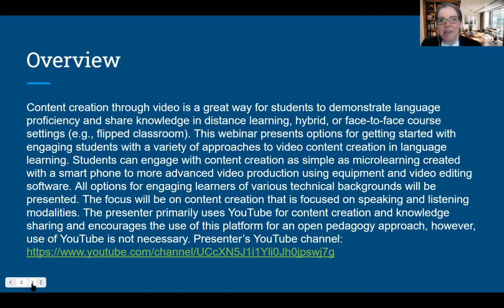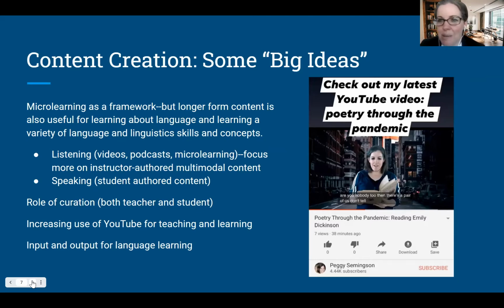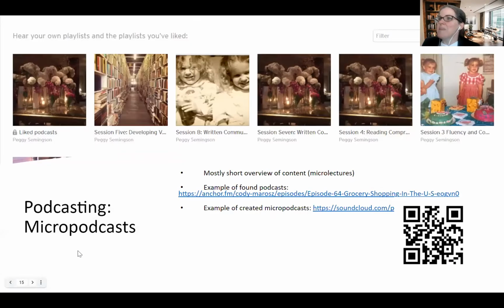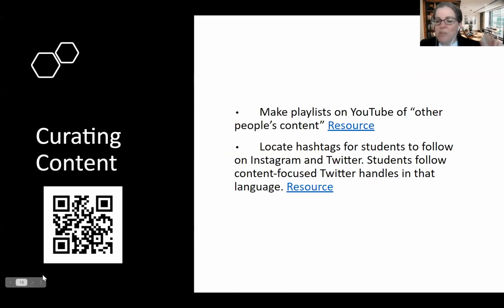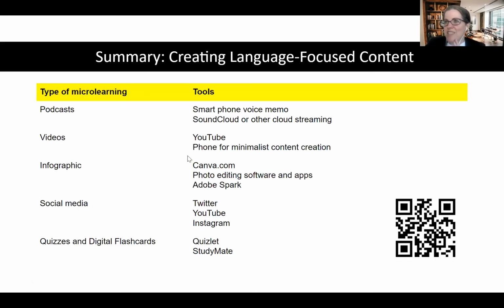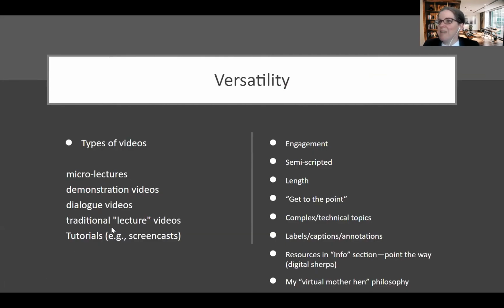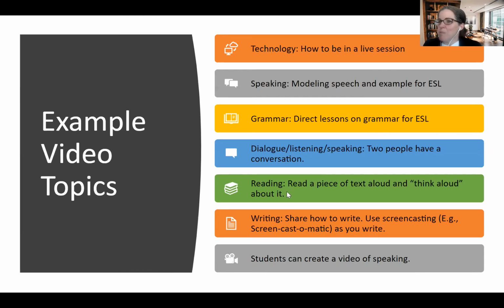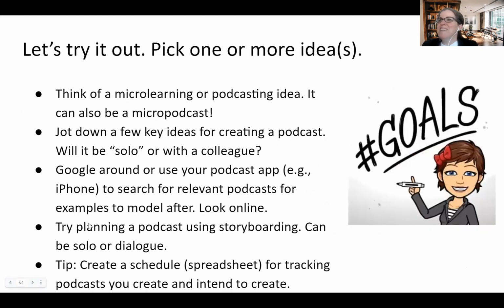Engaging Students with Multimodal Content Creation for Language Learning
Content creation through video is a great way for students to demonstrate language proficiency and share knowledge in distance learning, hybrid, or face-to-face course settings (e.g., flipped classroom). This webinar presents options for getting start with engaging students with a variety of approaches to video content creation in language learning. Students can engage with content creation as simple as microlearning created with a smart phone to more advanced video production using equipment and video editing software. All options for engaging learners of various technical backgrounds will be presented. The focus will be on content creation that is focused on speaking and listening modalities. The presenter primarily uses YouTube for content creation and knowledge sharing and encourages the use of this platform for an open pedagogy approach, however, use of YouTube is not necessary. Presenter’s YouTube channel

Dr. Peggy Semingson is an associate professor of TESOL in the Department of Linguistics and TESOL at The University of Texas at Arlington in the USA where she teaches courses in TESOL. She received her Master’s in Education in Reading Education from Texas State University, San Marcos in 2004 and her Ph.D. in Curriculum and Instruction with a specialization in Language and Literacy Studies from The University of Texas at Austin in 2008. Her research interests include digital pedagogies, online learning, and TESOL methods teacher education. She has published book chapters and articles in national peer-reviewed journals about digital learning. Current research examines the ways that we can use digital pedagogies to engage teachers to most effectively help them to teach literacy in their current and future classroom contexts. She has won awards related to distance learning including the 2013 USDLA Best Practices Platinum Award for Excellence in Distance Learning Teaching, the UT System Regent’s Outstanding Teaching Award, and the International Literacy Association’s Jerry Johns Outstanding Teacher Educator in Reading Award. She has over 2.5 million minutes viewed on her YouTube channel.